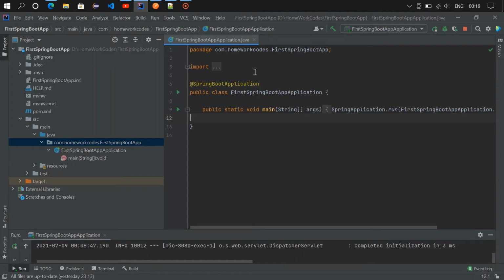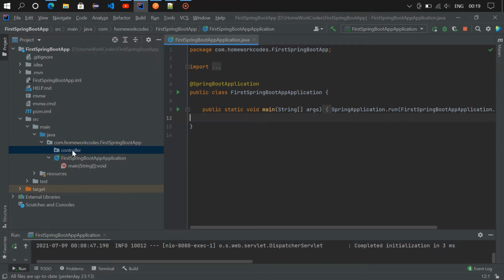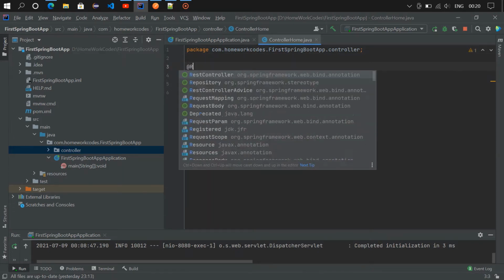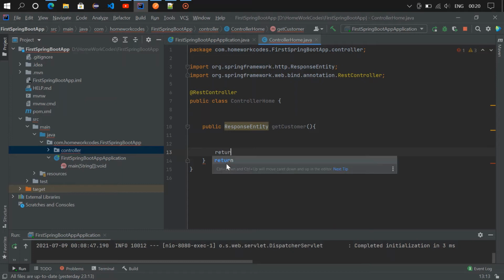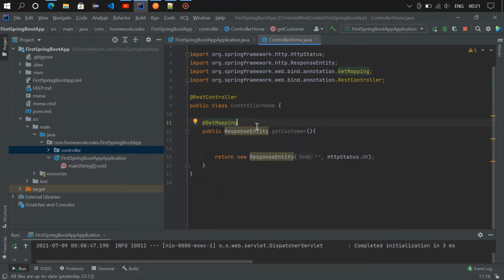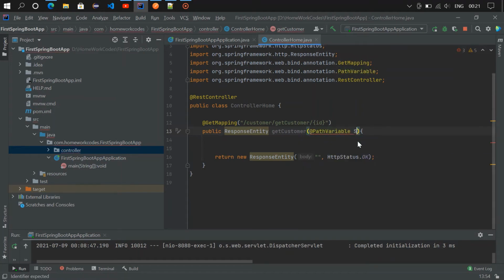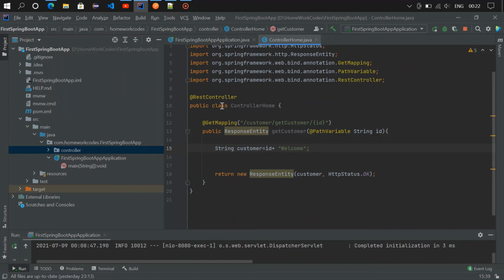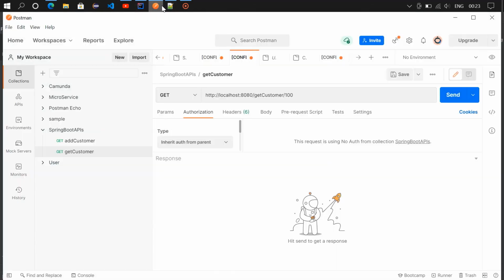How to create Rest API | HomeWorkCodes | Spring boot |Tutorial 2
This video is to learn how to write a simple API using spring boot